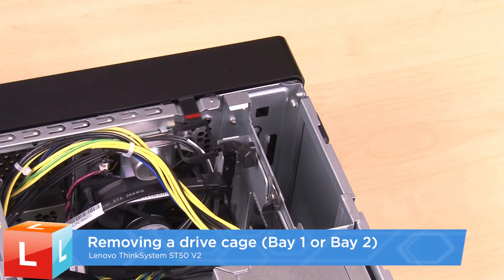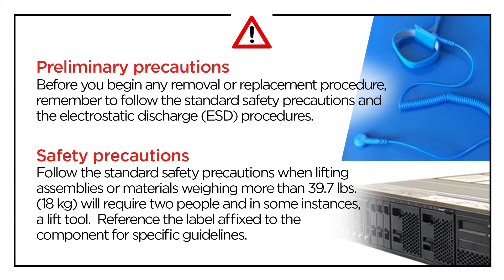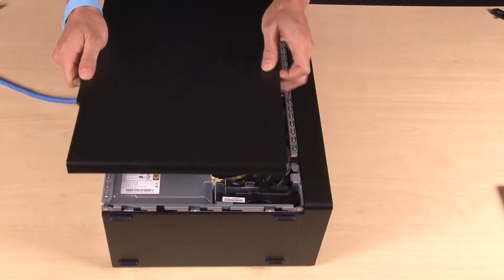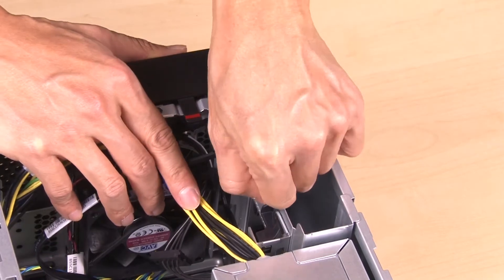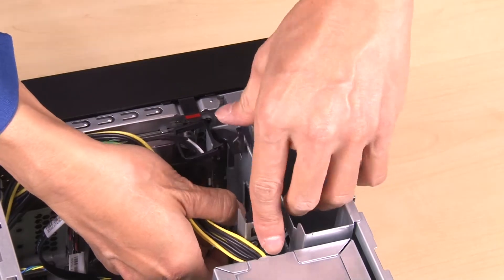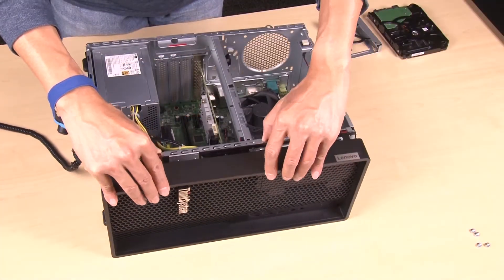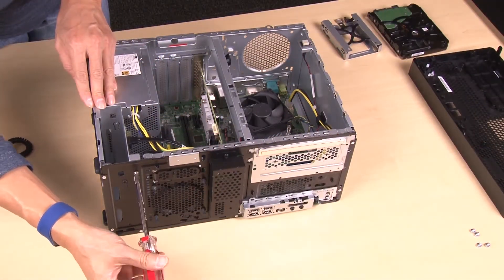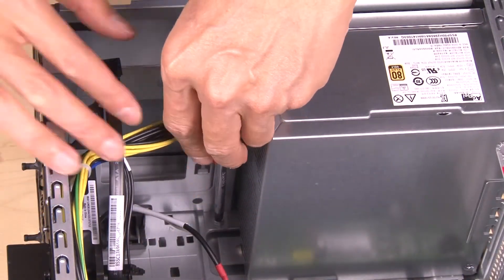Lenovo ThinkSystem ST50 V2 removing a drive cage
This video introduces the procedure used to remove a drive cage from the ST50 V2